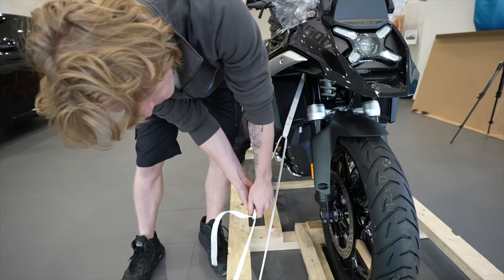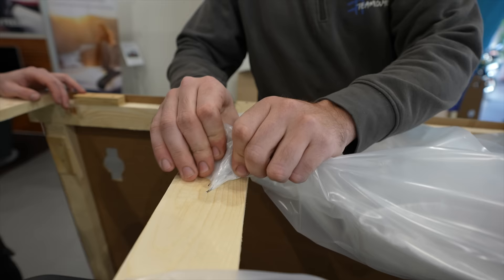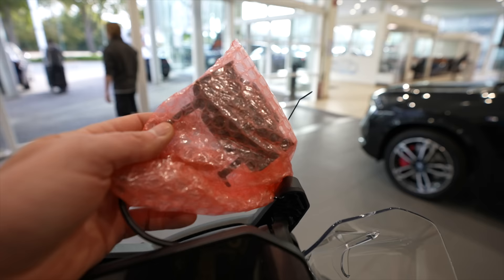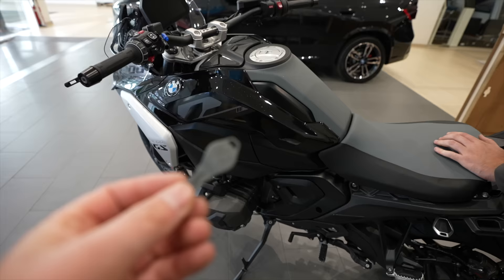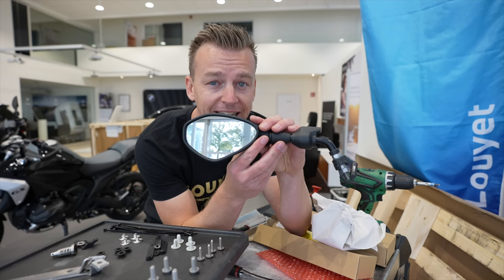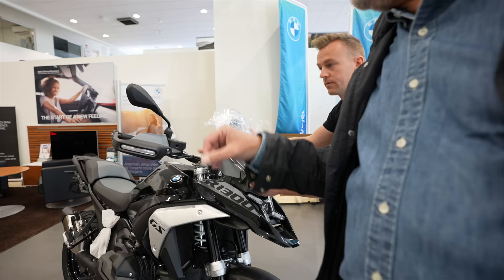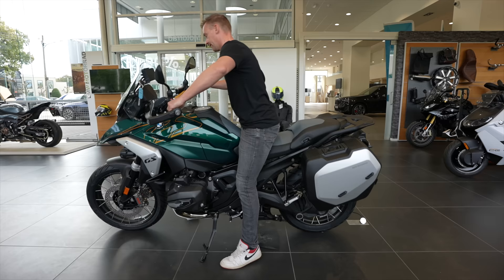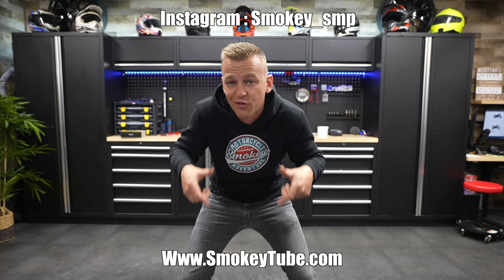2024 BMW R 1300 GS Unboxing & Assembly | TRIPLE BLACK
Watch me unbox and assemble the all-new 2024 BMW R 1300 GS triple black motorcycle! Join me as I unpack every component, reveal the advanced features, and put together this powerful machine step by step.

I'll walk you through the entire assembly process, highlighting every critical component that makes this motorcycle a masterpiece. From the dynamic suspension system to the new key, this video is your ultimate guide to the 2024 R 1300 GS.

Join my FREE Social Media and YouTube tips & Tricks E-mail Subscription

❤️‍🩹 Picking up motorcycles and making videos is time consuming and costs a lot of money. Become a channel member and part of Smokey's Support Team

0:00 Intro
0:50 Unboxing
2:37 Satisfying peel
3:17 Special options
3:55 Central locking system
4:05 Extra bags
4:28 Turn signal hand protection
5:00 Skidplate quality check
5:20 What's your color?
5:45 The New key
6:26 Gastank storage
6:56 Assembly time
8:10 GPS bracket install
8:28 Tools under the seat
9:08 I don't speak French
9:22 Option 719 Cold start
9:36 Windshield
10:12 Skidplate assembly
10:22 Battery hook up
10:44 New start button
11:01 Dynamic Suspension Assist
12:01 You did not hear that
12:08 First start